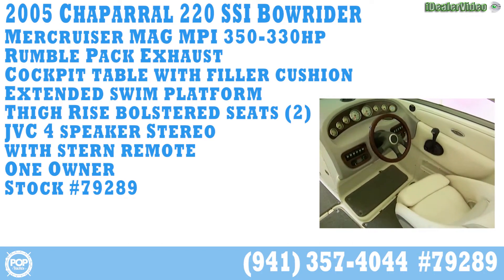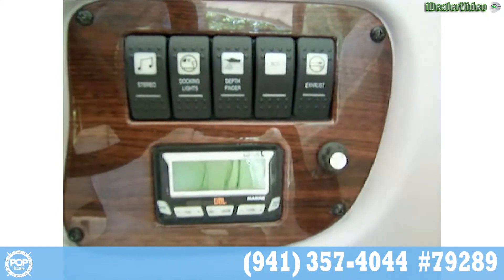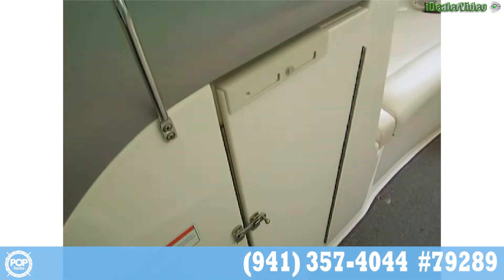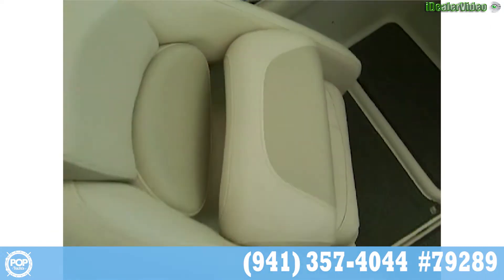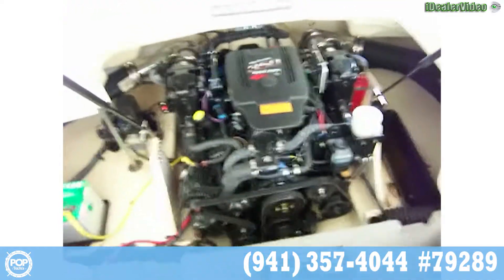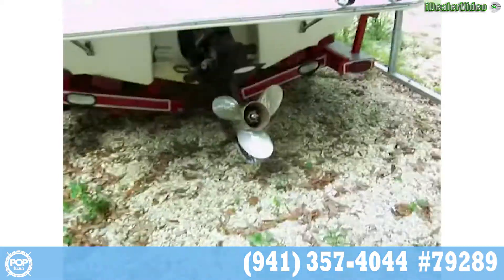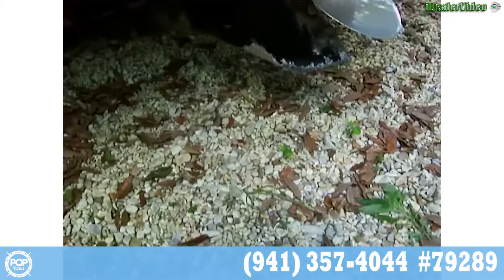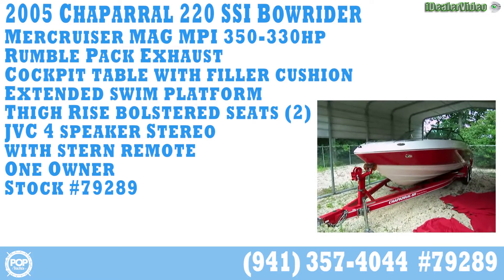[SOLD] Used 2006 Chaparral 220 SSI in Hammond, Louisiana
This boat has been sold  (On her way to Deerfield Beach, FL).  Viewers who viewed this boat were most likely to view the following comparable listings, which are still for sale:

2006 Chaparral 256 SSI in Fort Lauderdale, Florida - $26,000

2007 Sea Ray 195 Sport in Chocta2, Oklahoma - $11,400

2004 Sea Ray 220 Sundeck in Palm Coast, Florida - $20,500

2008 Maxum 2200 SR3 in Newport Beach, California - $19,900

2008 Larson 234 Escape in East Naples, Florida - $16,900